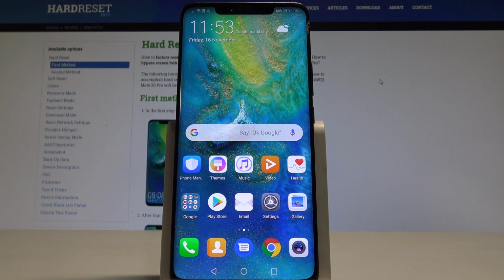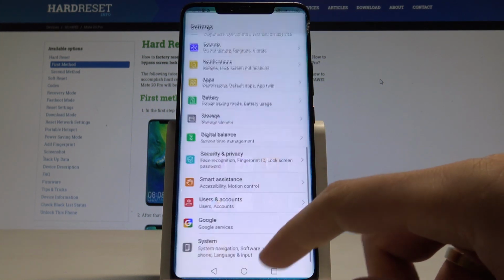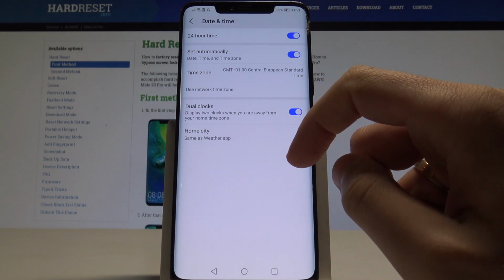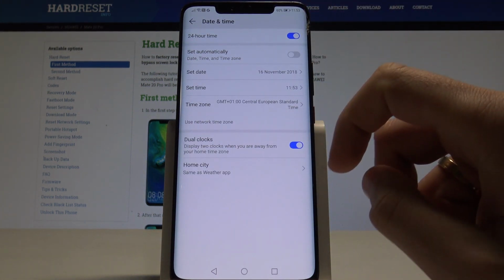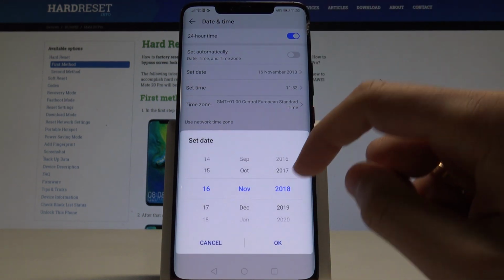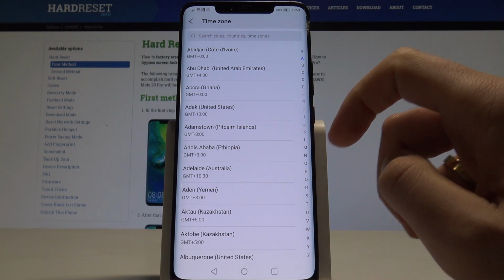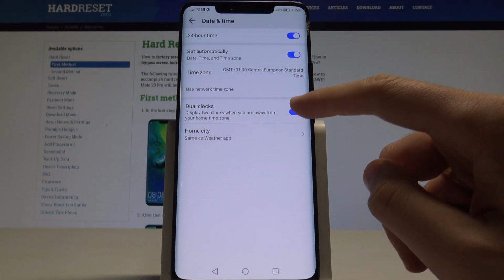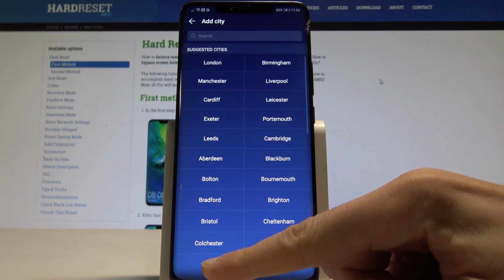How to Change Date & Time in HUAWEI Mate 20 Pro – Set up Date & Time / Select Time Zone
Are you often on the way and you need to set up Time Zone in your HUAWEI Mate 20 Pro? Watch out our presented tutorial and let’s enter date and time settings and select your desired time and also change the time zone.

How to change date and time settings on your HUAWEI Mate 20 Pro? How to set time zone in HUAWEI Mate 20 Pro? How to change time zone on HUAWEI Mate 20 Pro? How to change time in HUAWEI Mate 20 Pro?